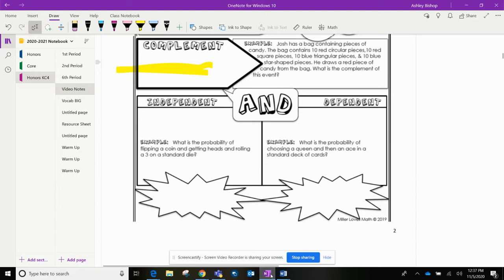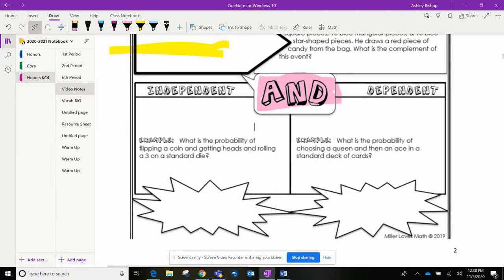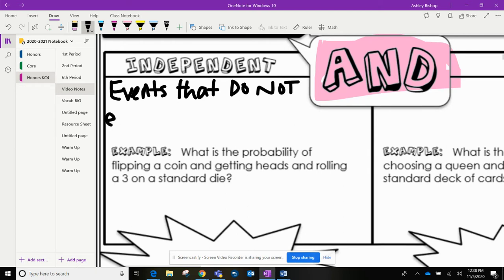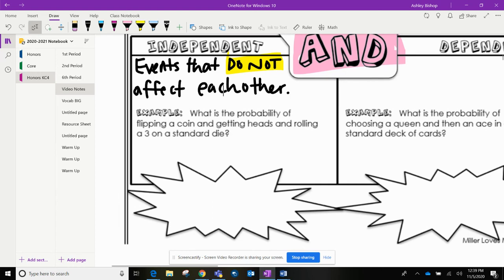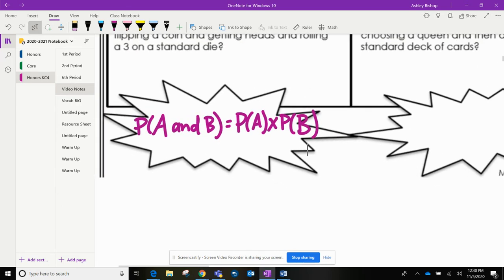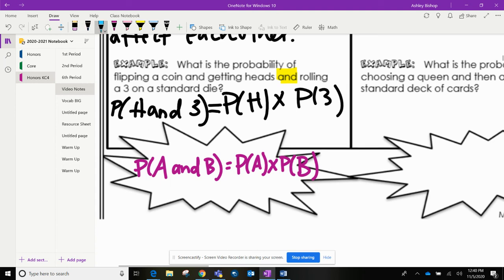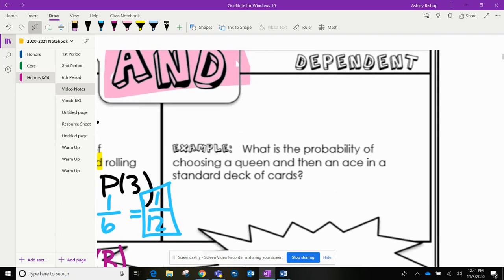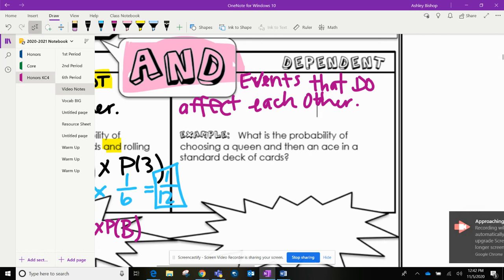Target B Day 2 Part 1